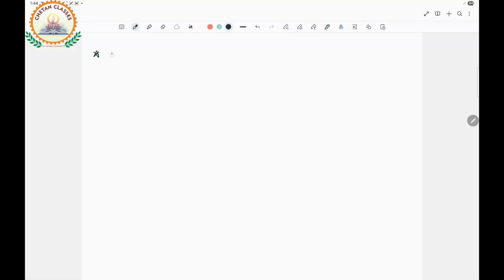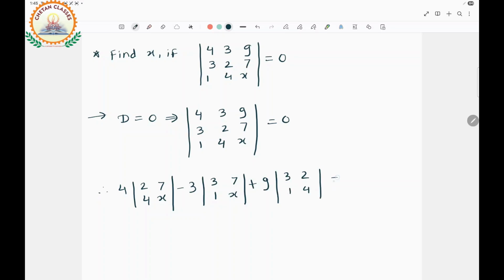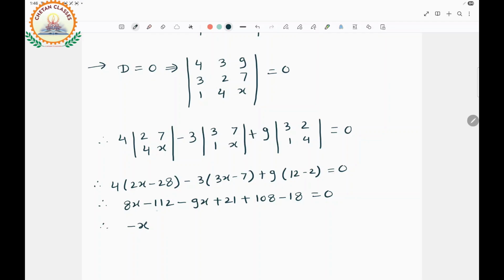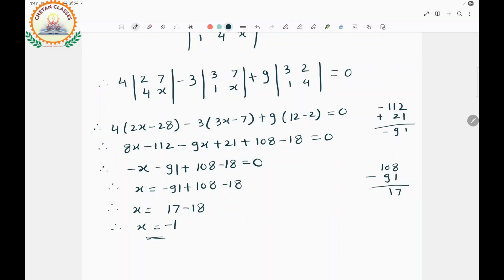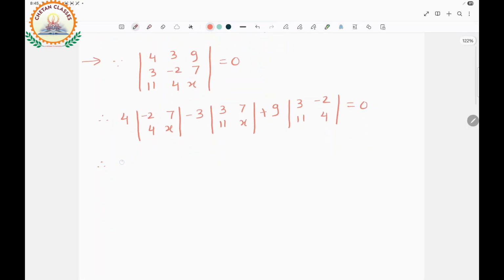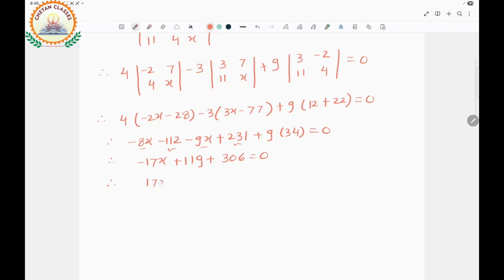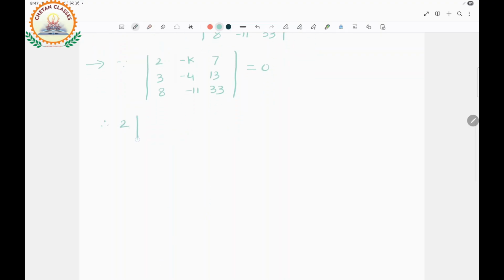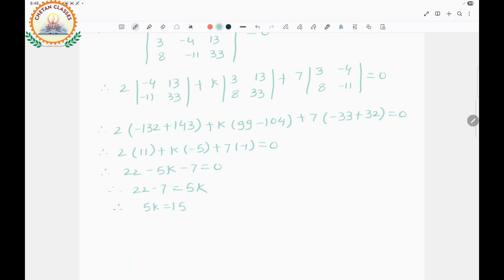🎥 Determinants | Diploma Semester 1 - Part 2: Determinants – Examples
🎥 Determinants | Diploma Semester 1 – Video 2: Introduction to Determinants – Examples

Are you struggling with Determinants in your Mathematics syllabus? This video is part of our UG-level & Junior College Mathematics series designed especially for students to help them understand concepts, properties, and problem-solving techniques in the simplest way possible.

In this video, we cover:
✅ Tricks to calculate determinants quickly
✅ Solving determinants using cofactor & expansion

🧠 Perfect for school students, college learners, and anyone curious about math foundations. Whether you're preparing for exams or brushing up on your knowledge, this video will help you understand determinants clearly and easily.

Whether you are preparing for B.Sc. Mathematics, Engineering Mathematics, B.Com., or competitive exams like GATE, CSIR NET, IIT JEE, or UPSC, this video will help you boost your marks and speed in solving determinant-related questions.

📬 Drop your questions in the comments – we’ll reply or cover them in upcoming videos.

Please find the links below for videos of all parts of Determinants

Please stay with our channel for more forthcoming videos on Determinants for Diploma – Semester 1